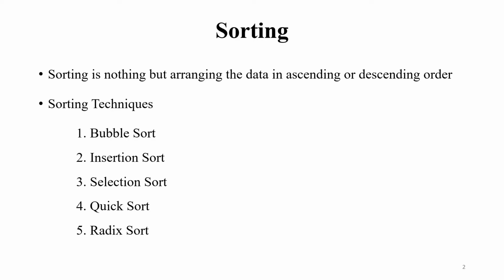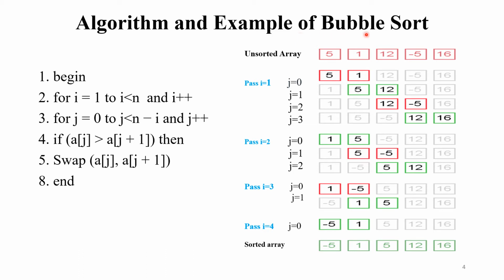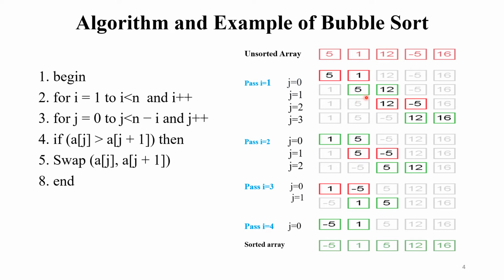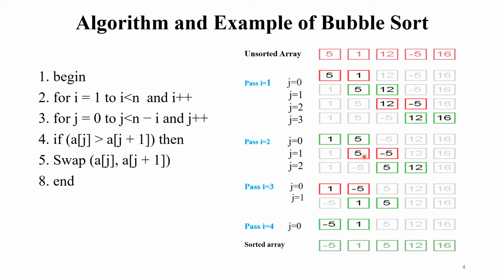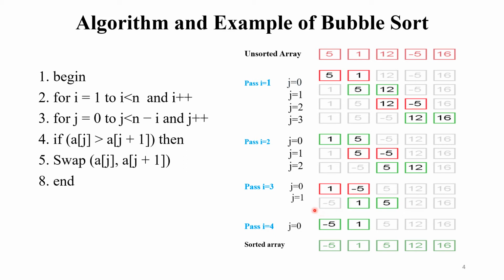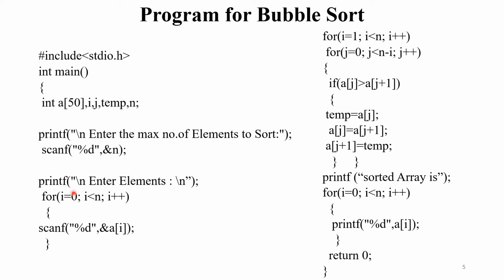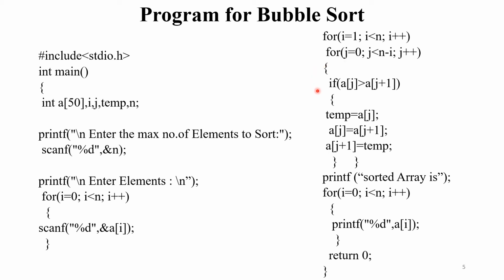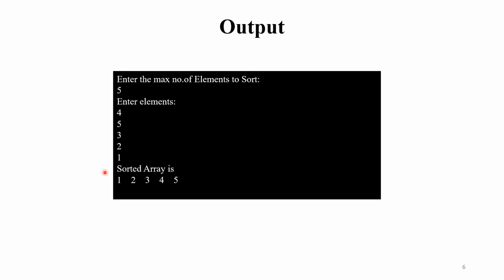Unit-II Bubble sort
Lecture 5
Unit-II Searching & Sorting
Part - 3 Algorithm and program of Bubble sort using 'C'